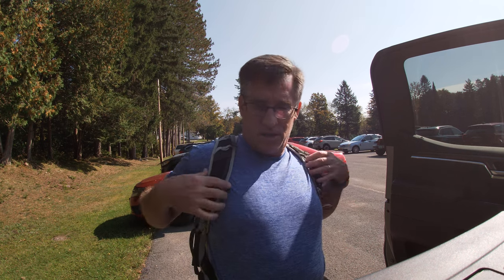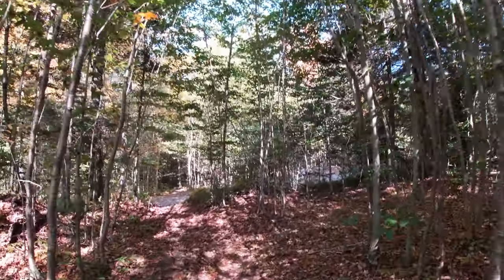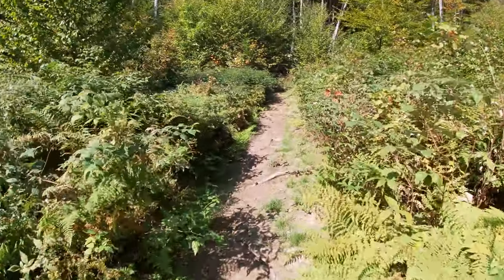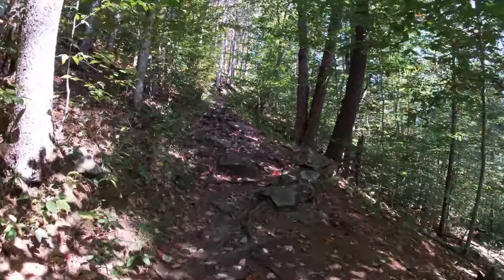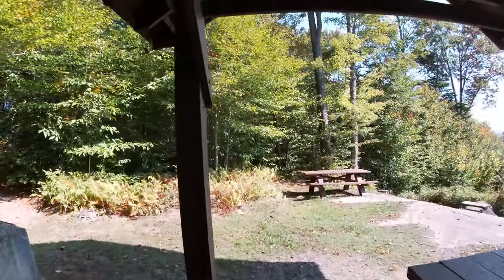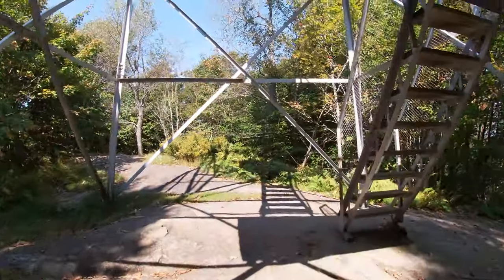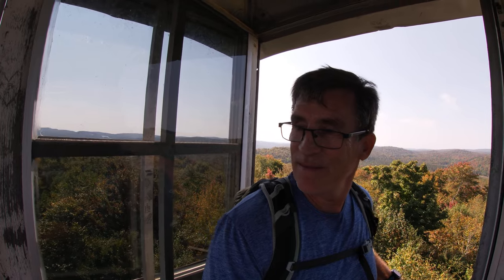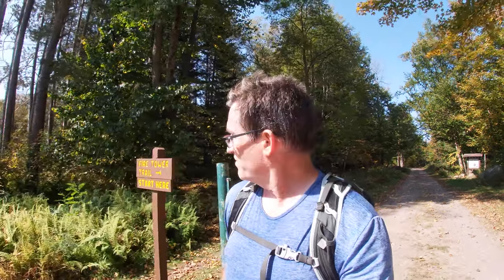Cathedral Rock Fire Tower... Check it Out!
Early Fall hike from the SUNY SEF Ranger School in Wanakena, NY up to Cathedral Rock fire tower. This trail is open to the public and easy to follow. Only 2 miles round trip, with only a short uphill stretch. Great views for minimal effort. This trail is also just a short side trip off the Cranberry Lake 50 loop.

Chapters:

00:00 - Introduction
00:42 - Trail to Summit Area
03:33 - Summit Pavilion and Tower
06:27 - Pictures and Finish